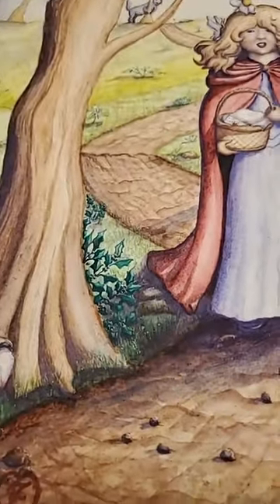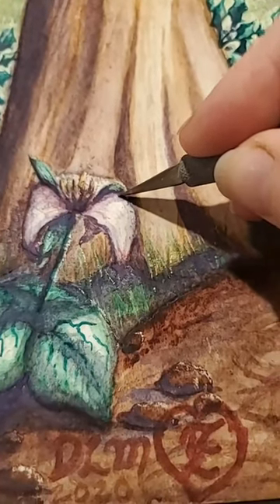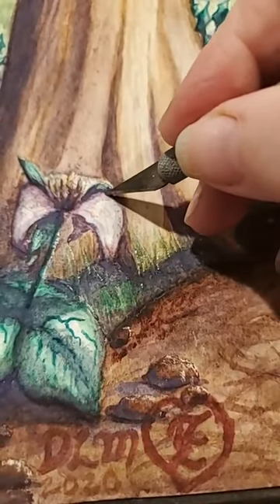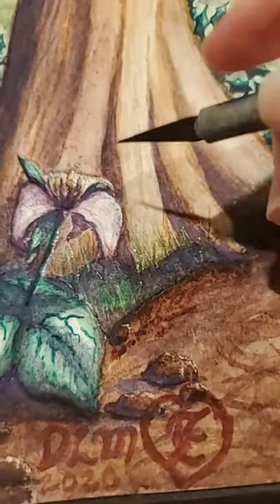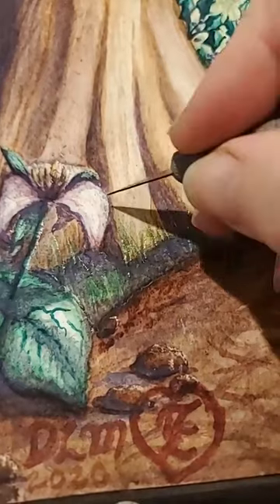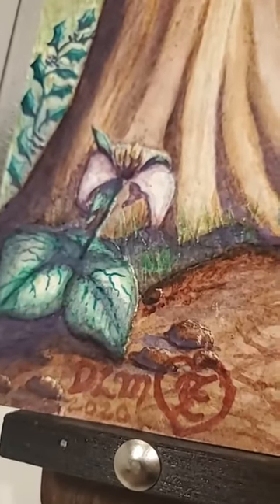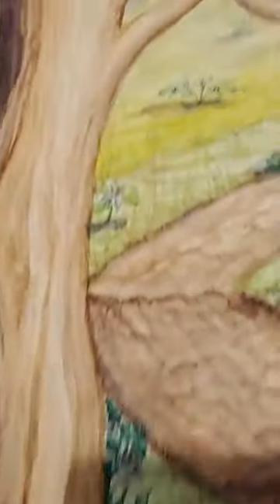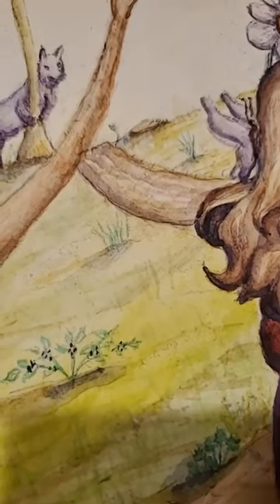Red Riding Hood Watercolor Painting Time-Lapse | Magical Artistry Unveiled!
🎨 Dive into the enchanting world of art as I reveal the mesmerizing process of bringing Red Riding Hood to life in watercolors! 🌟 Join me on this artistic journey filled with fine-tuning, highlighting, and the magic of an exacto knife. After four years of dedication, this painting is nearing completion, and I'm eager to share every intricate detail with you. Let the whimsical blend of watercolor and fairy tale captivate your imagination! 🧚‍♀️✨

🔍 Explore more:

    🖌️ Watercolor Techniques
    📖 Fairy Tale Art
    🎨 Fine Artistry
    🧙‍♀️ Fantasy Painting

Your insights and suggestions are always welcomed in the comments below. Let's embark on this artistic adventure together! 🚀